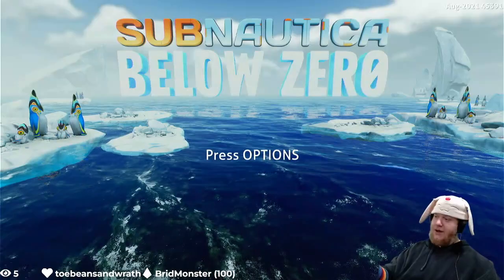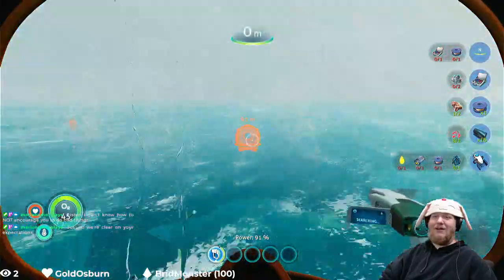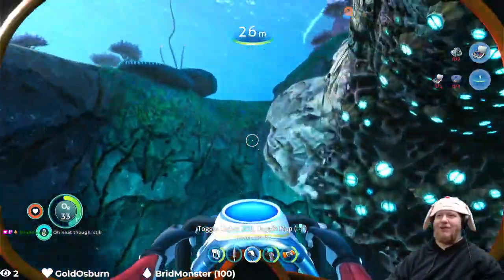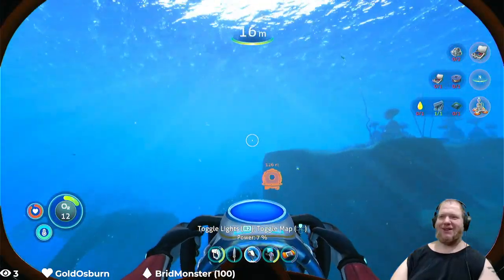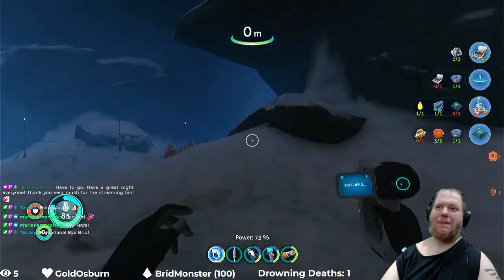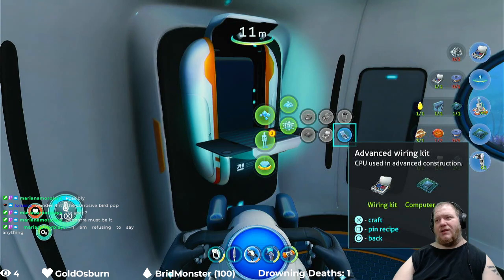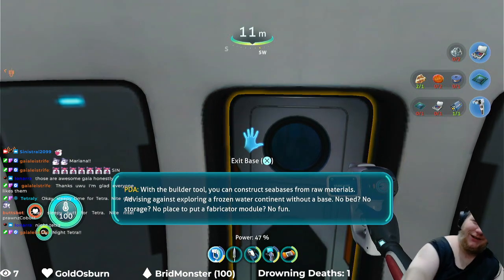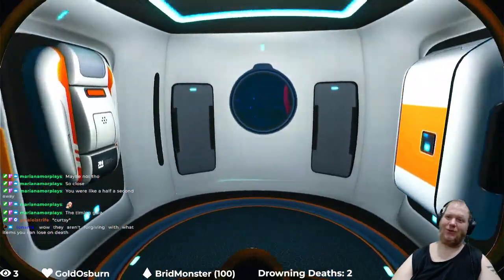Subnautica: Below Zero [Part 1]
The beginning of my blind playthrough of Subnautica: Below Zero.

Follow me for more gaming content.